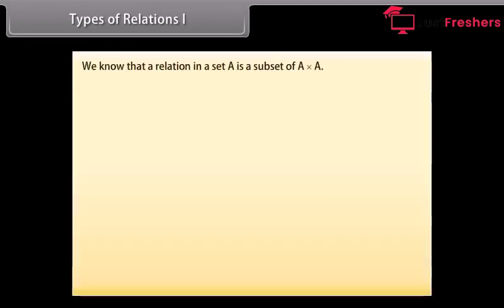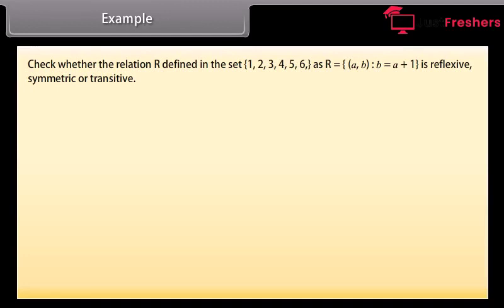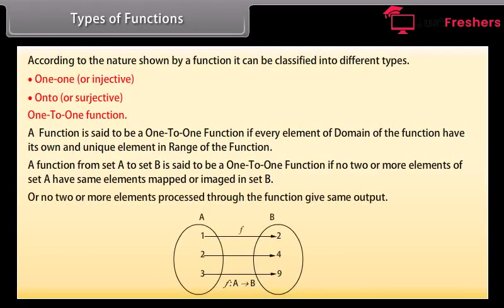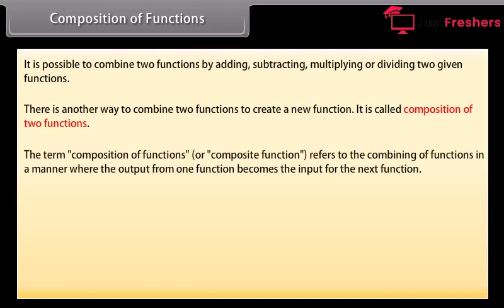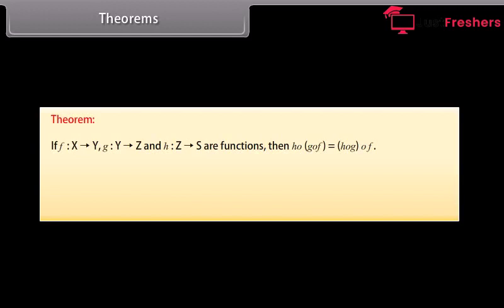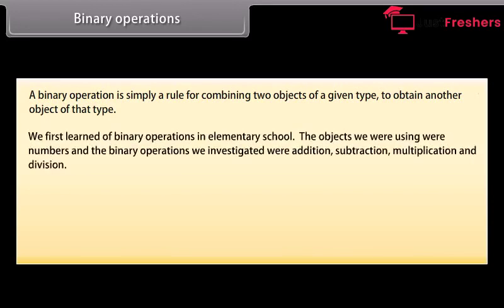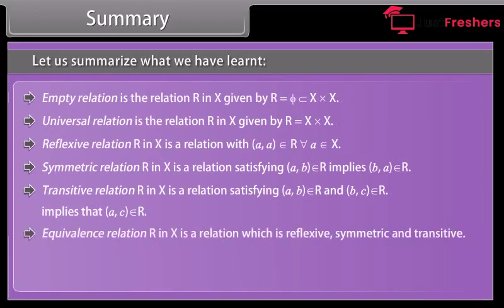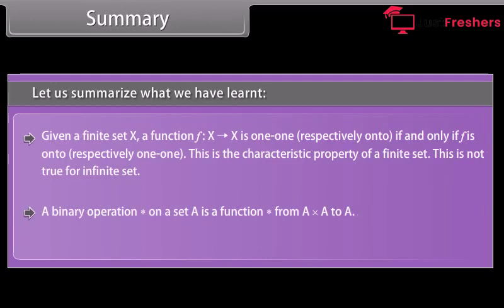Class 12th MATHS Relations and Functions